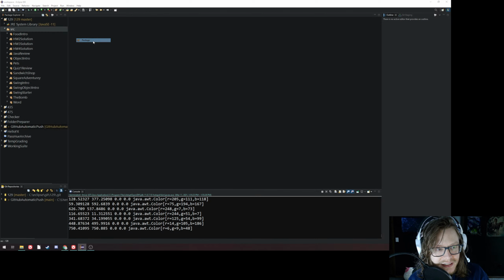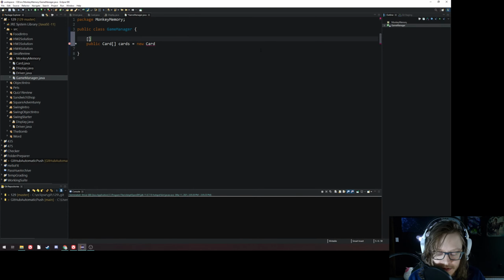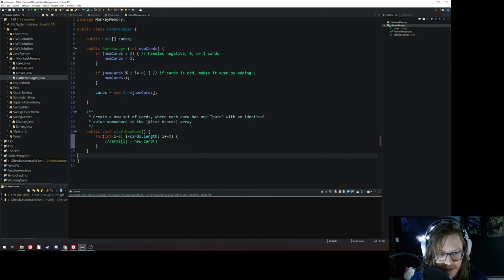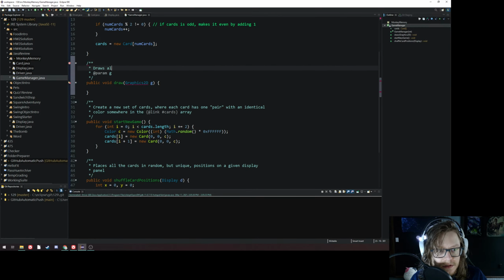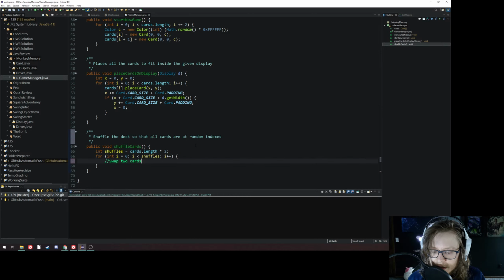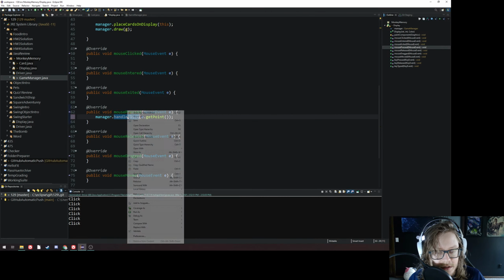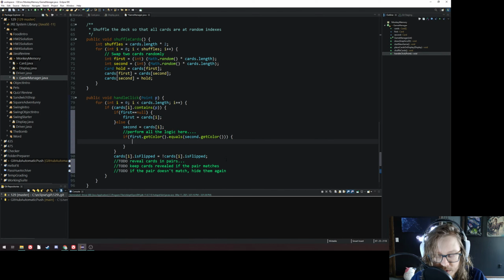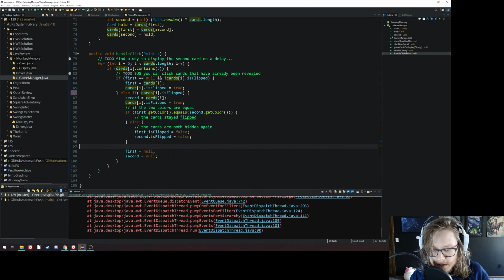129 - 14 Monkey Memory in Swing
Monkey Memory? Then why is this game so hard...